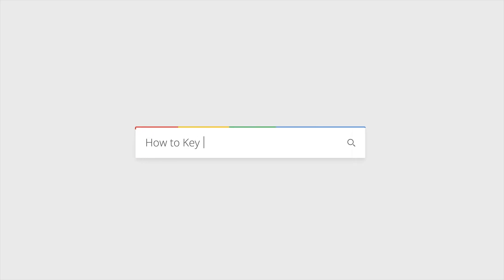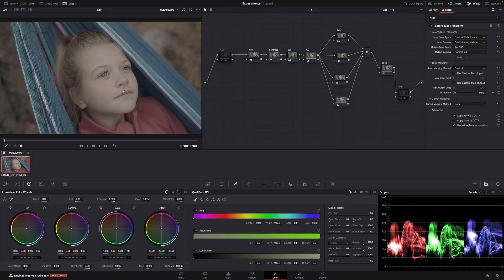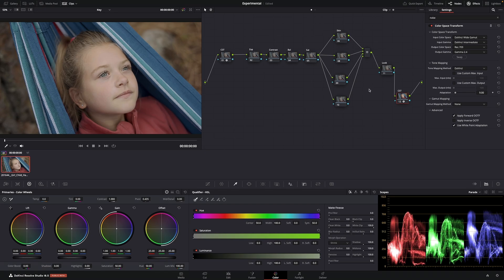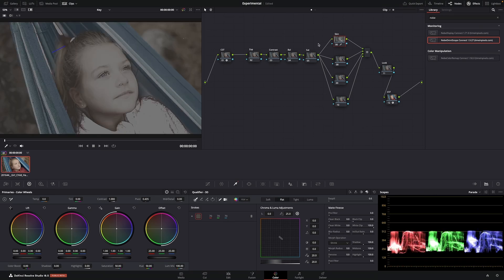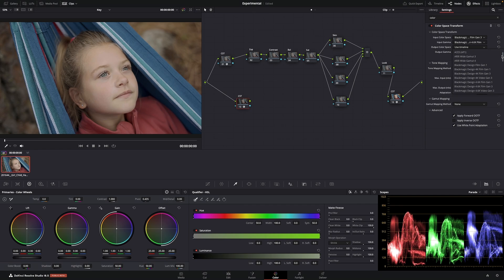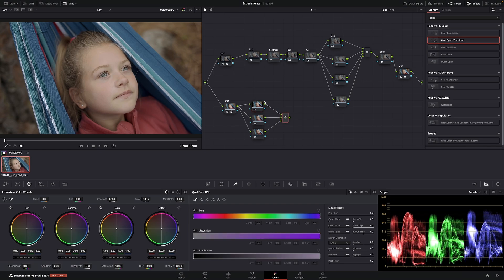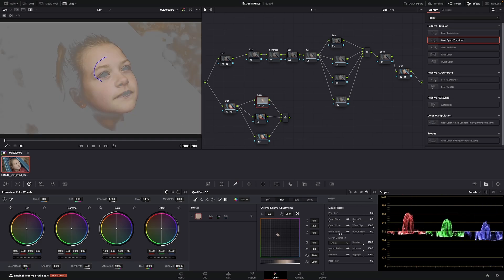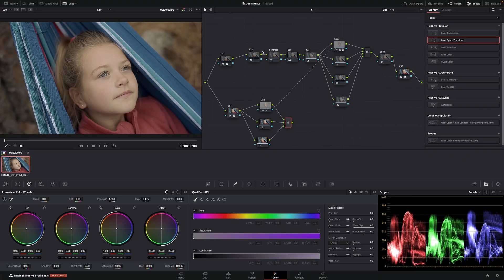The BEST KEYING technique you've never heard of!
In this video I explain how to pull keys using orphan nodes in DaVinci Resolve.

When using the CST node structure to build your project. You might sometimes run into the problem of grabbing keys in your big color space. In this video I go over how you can get solid keys every time.

📖 Free RESOURCES📖  - Luts, Powergrades, Streamdeck profile etc.

00:00- Intro
00:33 - CST/Node Structure
01:33 - The Issue
02:45 - Orphan Node
04:15- Keying